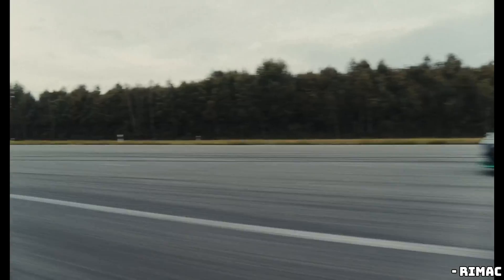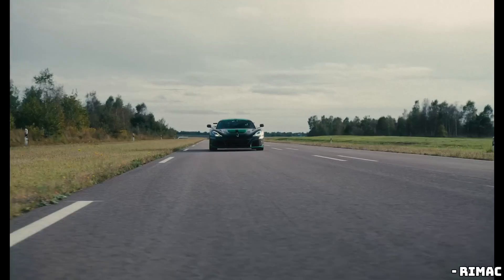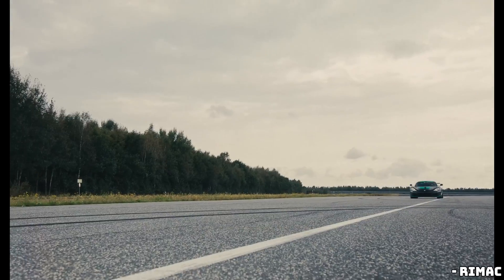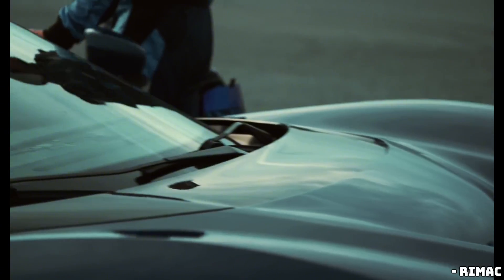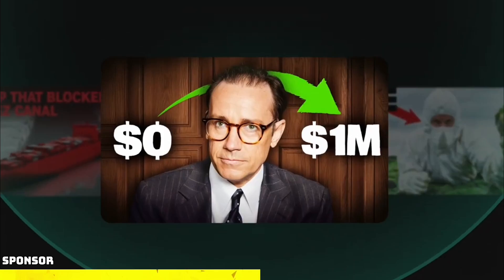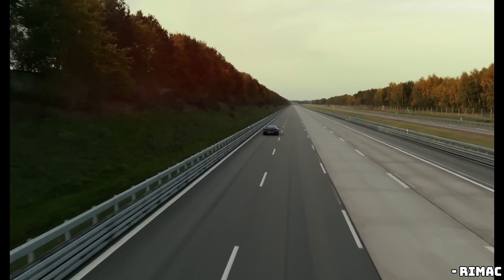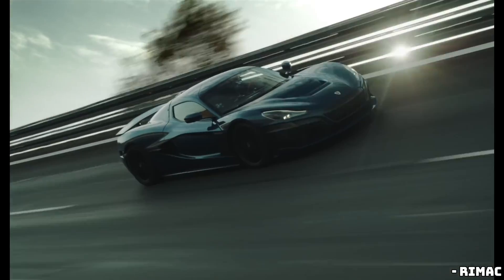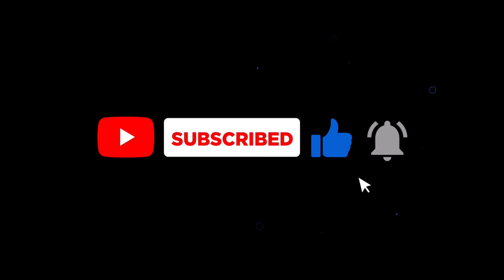Rimac Nevera R: The 2,107 HP Electric Supercar That Redefines Speed!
Rimac has done it again! Meet the Nevera R, an electrifying evolution of the Nevera that can hit 0-60 mph in just 1.74 seconds. With 2,107 horsepower, improved aerodynamics, and mind-blowing performance on the track, this $2.5 million hypercar is pushing the limits of what electric vehicles can do. Join us as we dive into the specs, performance, and exclusivity of the Rimac Nevera R. Don’t miss out on the ultimate electric supercar experience!

Timestamps:
0:00 Intro
0:23 Performance
0:46 Power & Engineering
1:07 Nardo Ring Performance
1:27 Top Speed
1:48 Sponsor
2:20 Luxury & Range
2:43 Exclusivity & Price
3:03 Outro